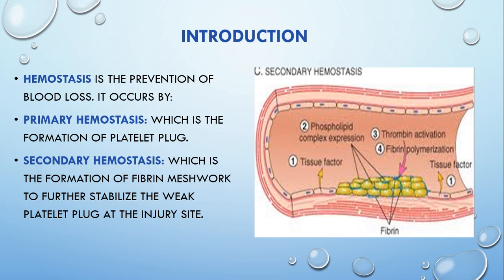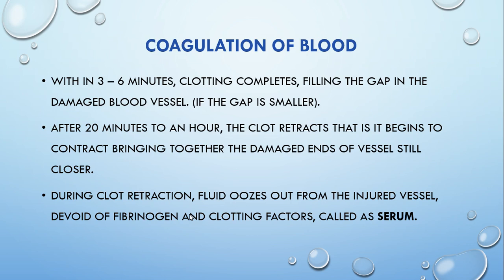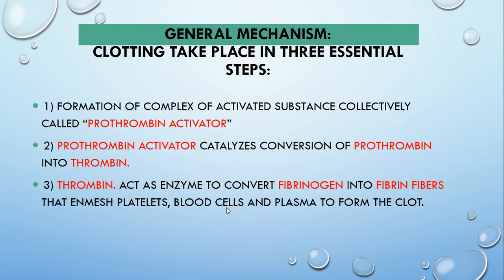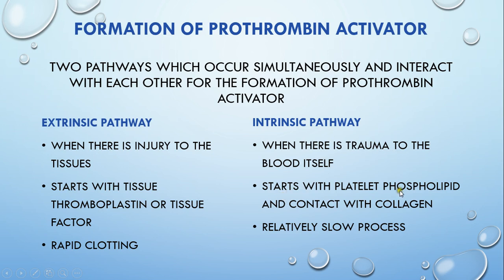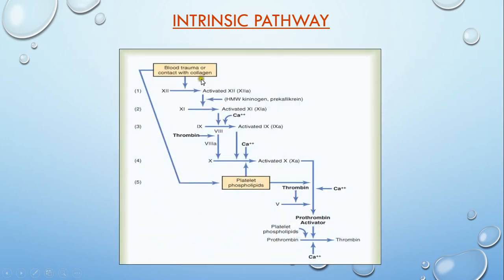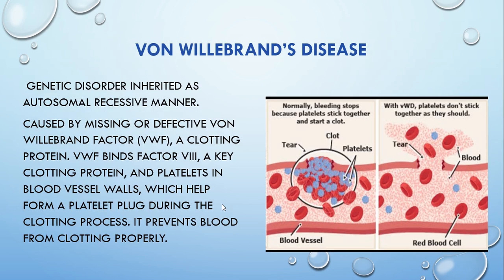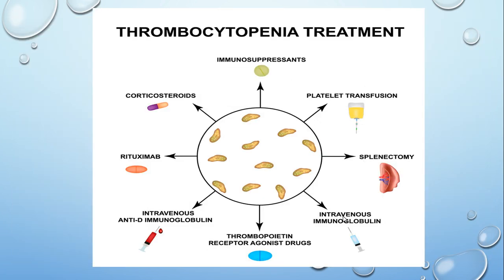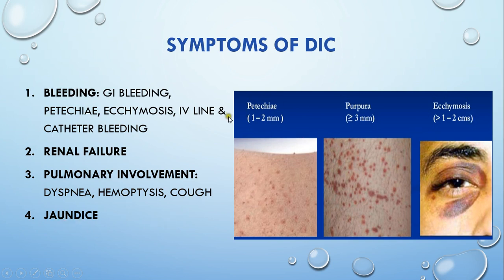Clotting cascade and bleeding disorders | Hemostasis and blood Coagulation Physiology